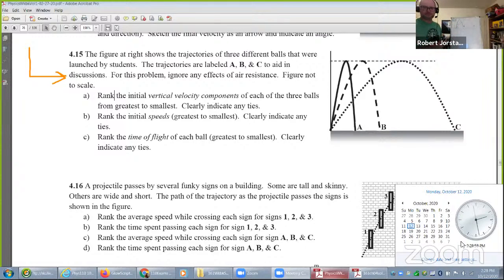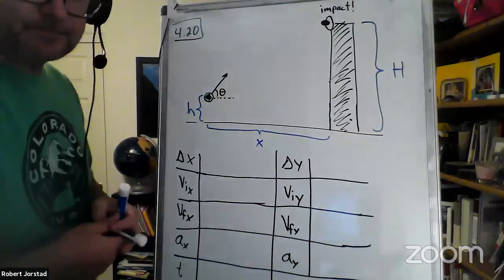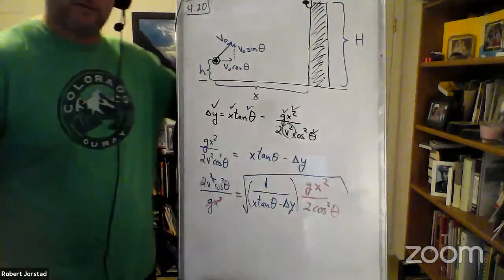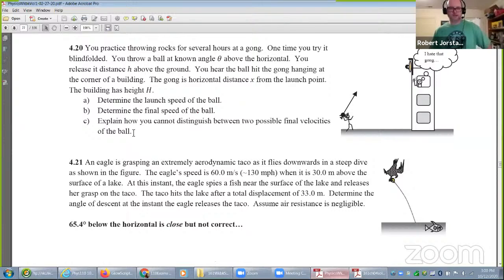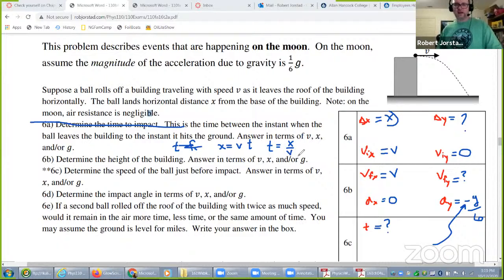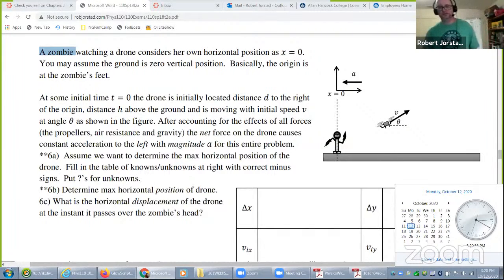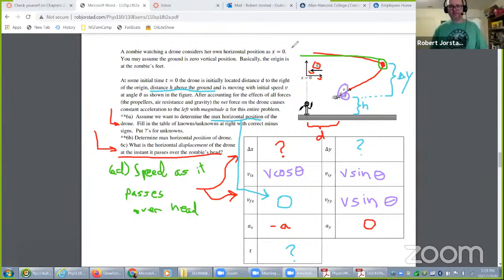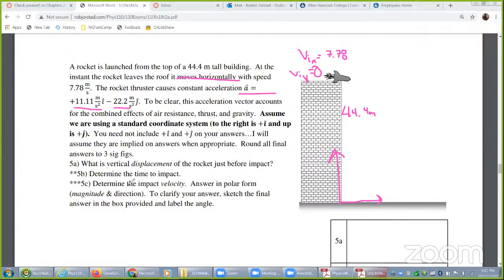Phys110 10/12/20 More Ch4 Worked Problems (2nd session)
Started with 4.15 & 4.20
Then did some problems from tests (starting with oldest test first)